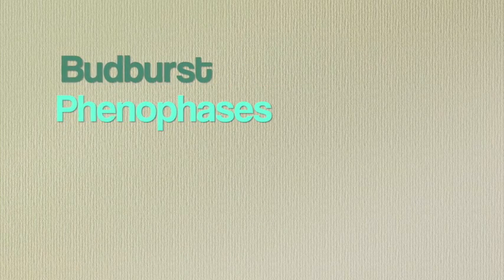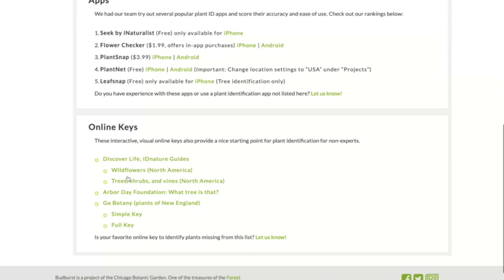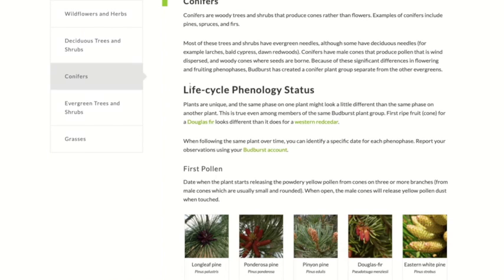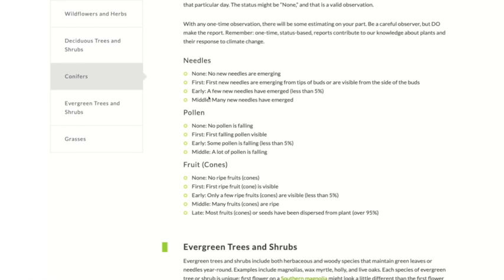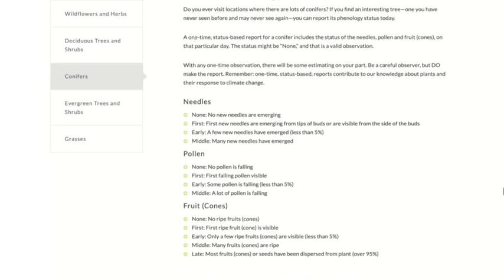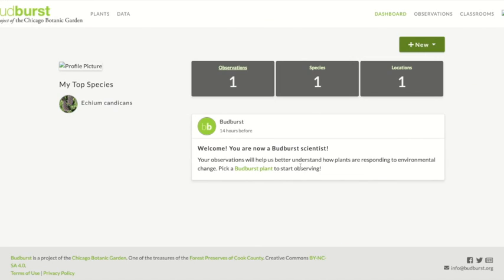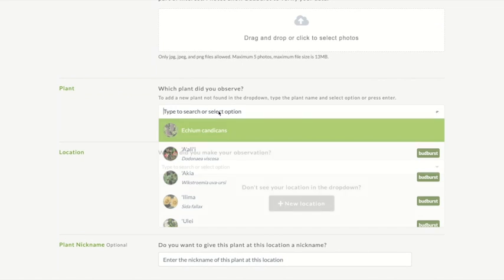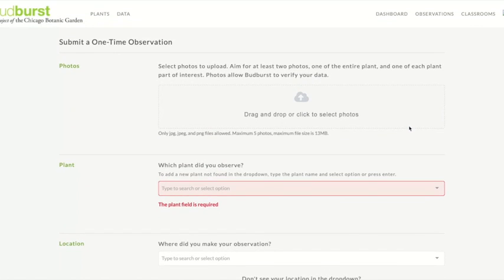Budburst Observations!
This video is about how to determine phenophase and record your observations on the Budburst Website.